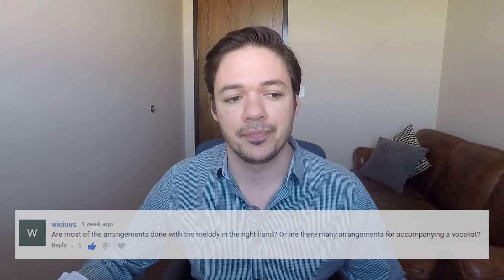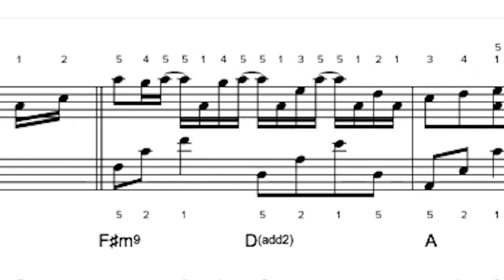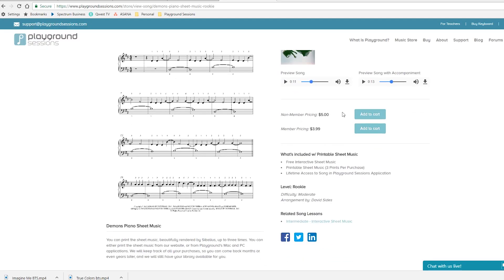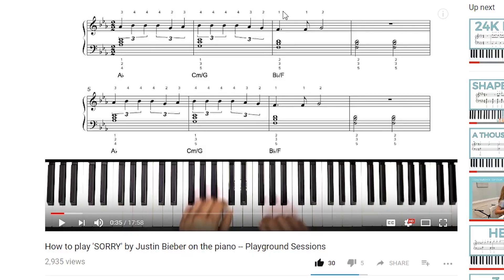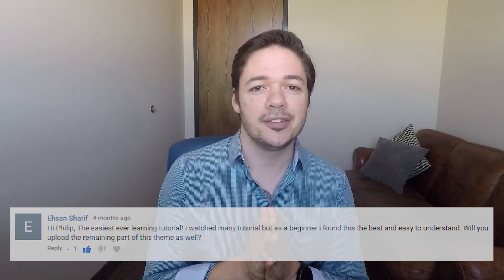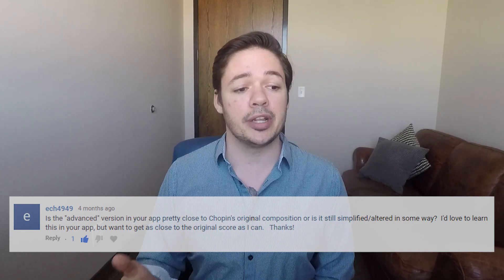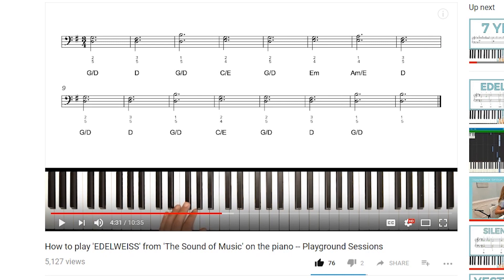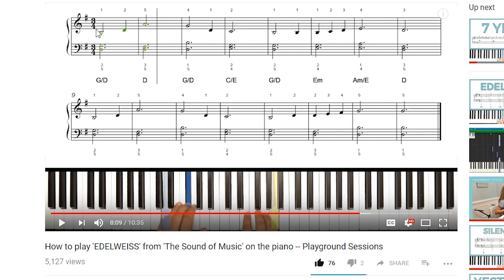Q+A #1 -- Can I Print? What are 'Slash Chords'? Difficulty Levels in the App?...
Q+A #1 -- I do read the comments  :)
Want me to answer your question in a future Q+A video?  Just leave a comment on any video, including this one!